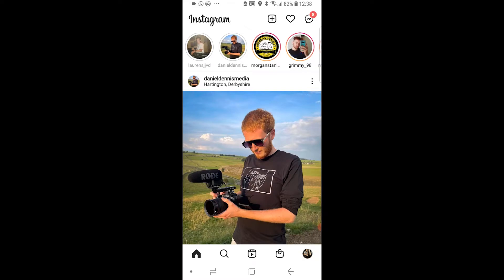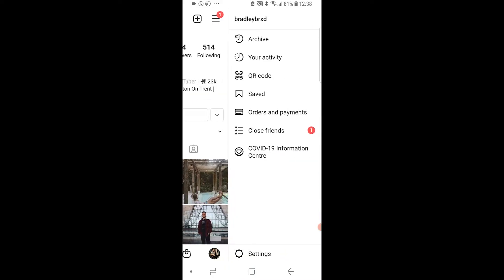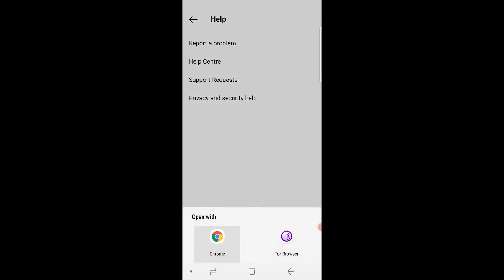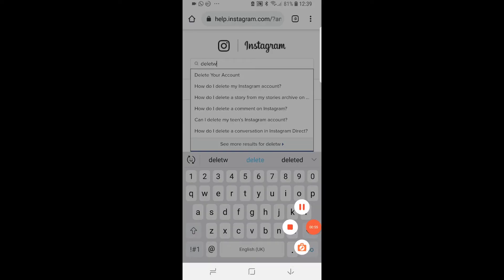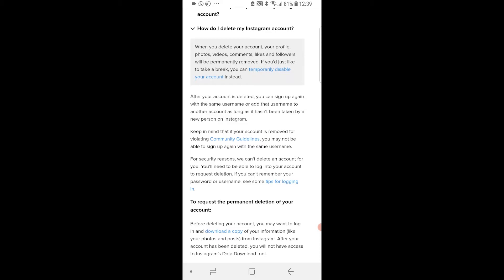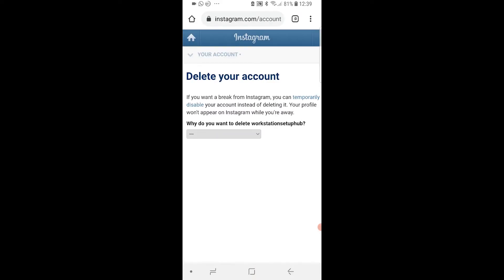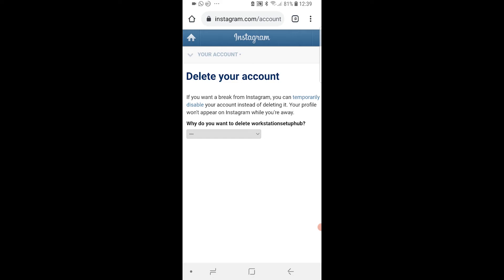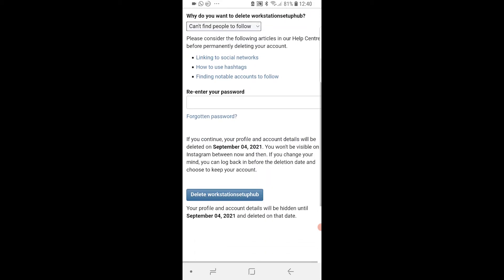How To Delete Instagram Account on Android (Permanently Delete Instagram Account)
How To Delete Instagram Account on Android (Permanently Delete Instagram Account). Follow this video and learn how to permanently delete your Instagram account on ANDROID PHONE.  Did this video help?